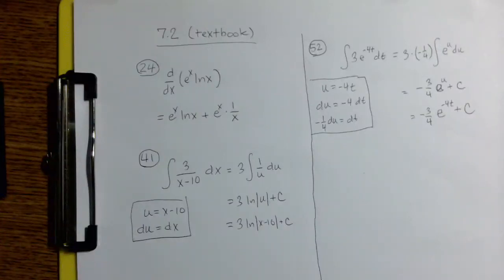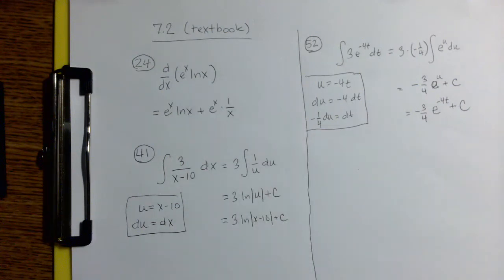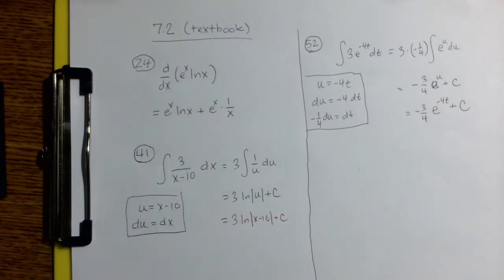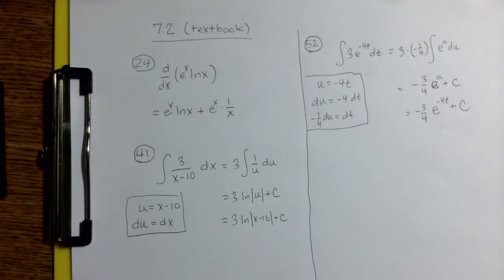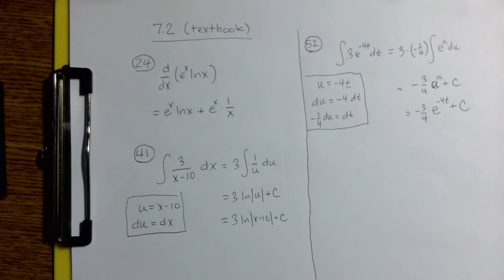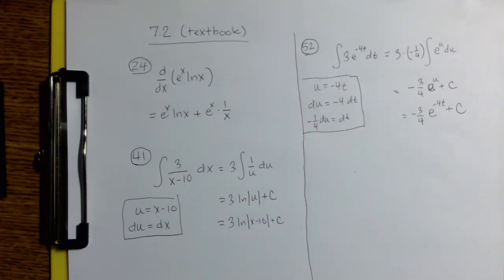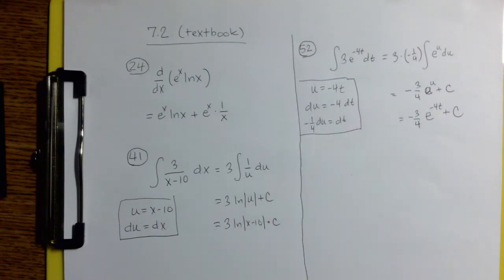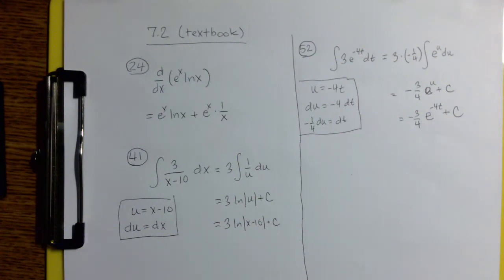260 Exercises 7.2.24 & 41 & 52 (The Natural Logarithm and Exponential Functions)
Section 7.2 Exercises 24, 41, and 52 from MATH 260 (Calculus I).  The textbook is Calculus by Briggs/Cochran/Gillett/Schultz, 3rd edition.